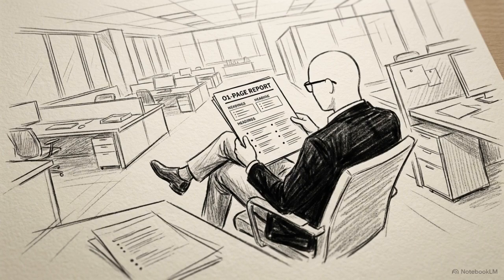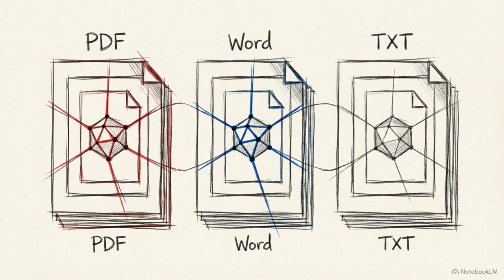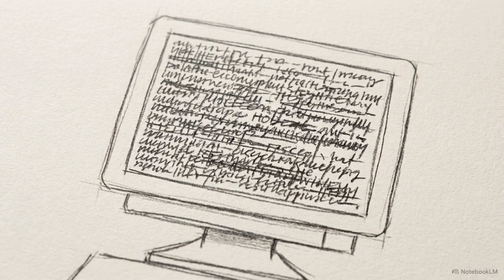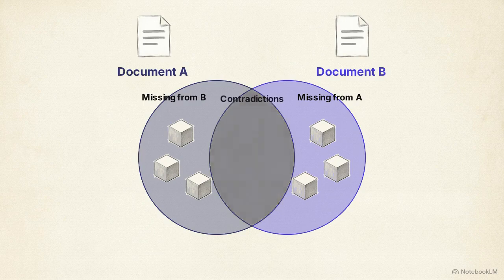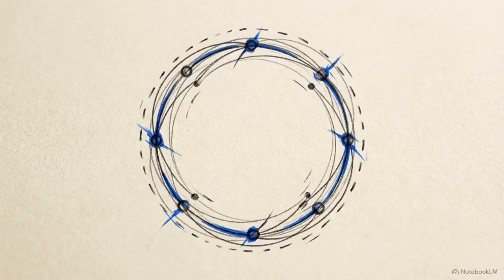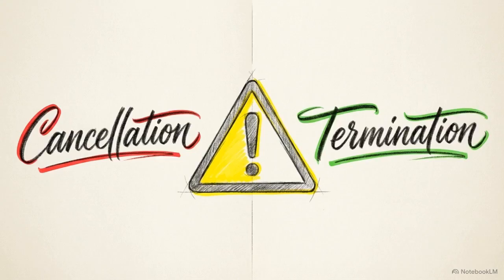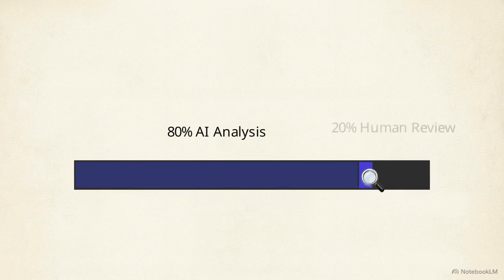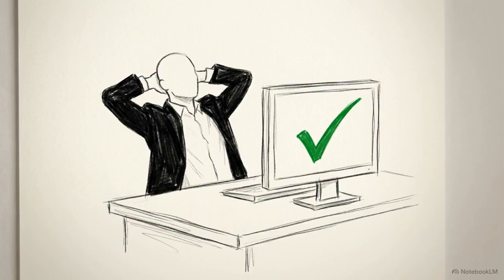Gap Analysis Between Two Documents: ChatGPT Deep Research | Zero to AI Fast Forward Ep 02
Compare contracts, reports, or strategies in under 10 minutes — without reading every line twice.

In this episode of Zero to AI: Fast Forward, we cover how to use ChatGPT Deep Research to run a structured gap analysis between two documents. Upload both files, write a structured prompt, and get a detailed comparison in minutes — not hours.

What you will learn:
- What ChatGPT Deep Research is and how it differs from standard ChatGPT
- How to upload two documents and set up the comparison
- How to write a structured prompt that returns specific, useful findings
- How to get output in table format for easy review and reporting
- Practical applications: contract review, strategy comparison, policy gap analysis

Full episode: zerotoai.co.nz/fast-forward/ep02-gap-analysis-chatgpt-deep-research